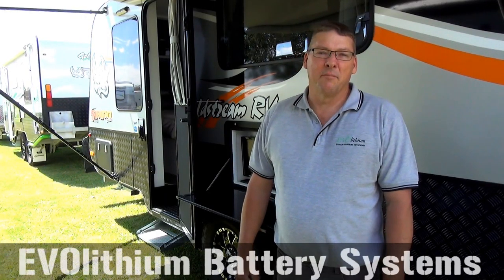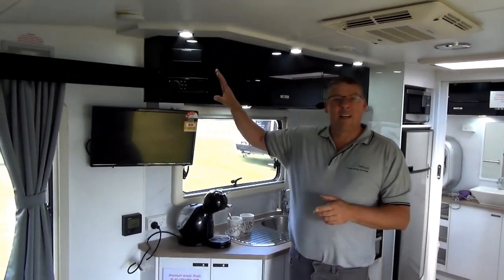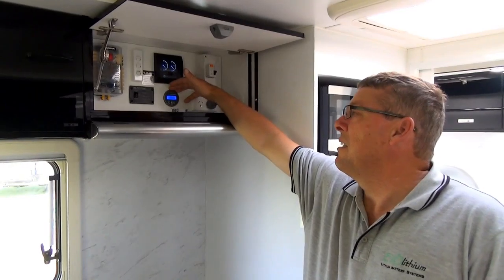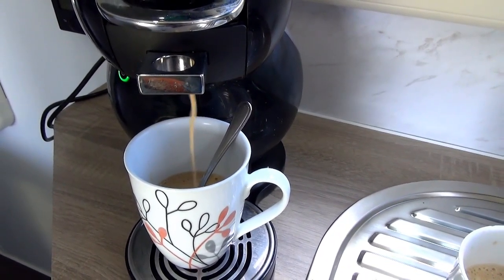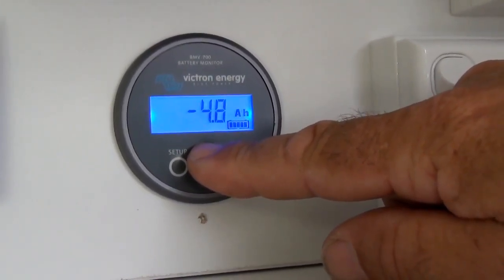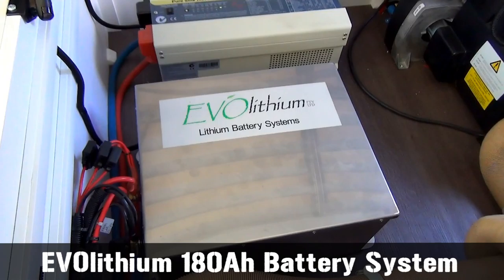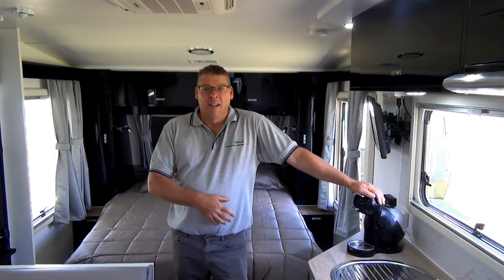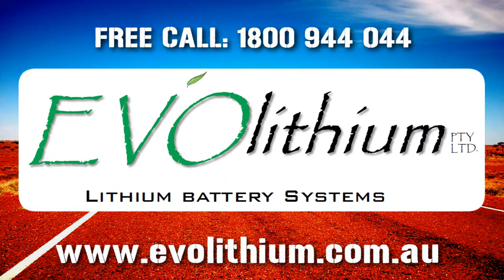Evolithium Battery Part 1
Ken Johnston from Evolithuim explains the benefits of our latest Lithium Battery Management System. Optional on our premium vans.